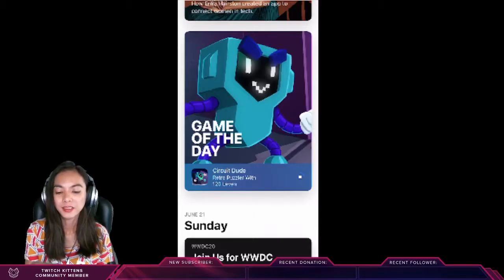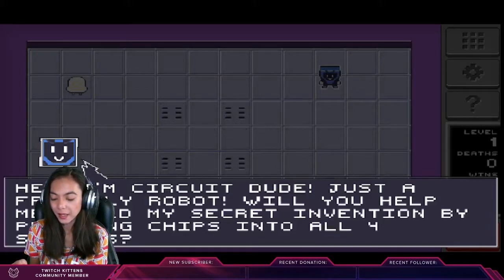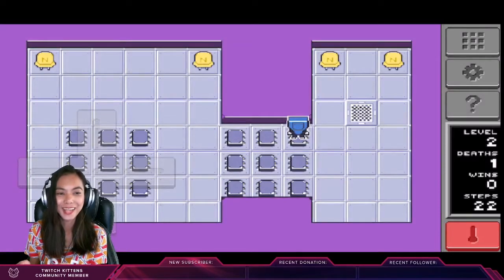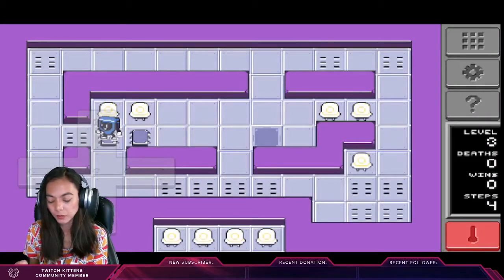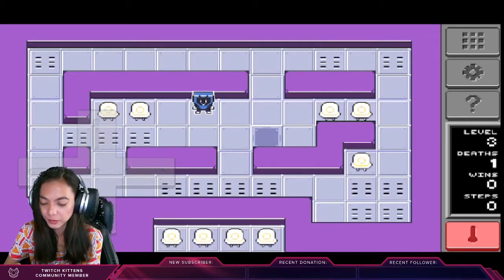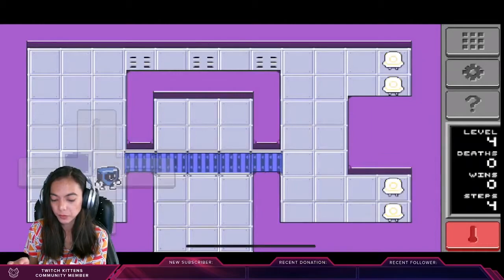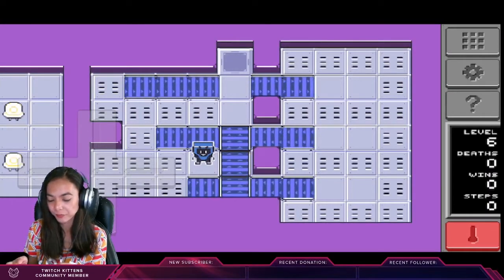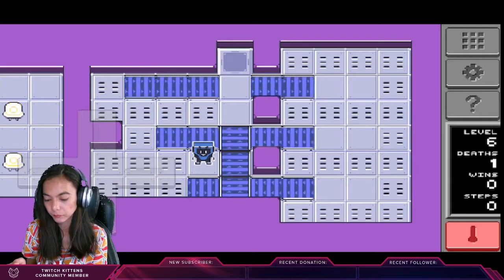Game of the Day: Circuit Dude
Hello everyone...welcome to 5Mini AppGame. My name is Anne. Do you like playing games on your mobile phone like me?  Do you feel you like want to download the game but not sure if you love it hate it? In this Channel we are here to help you to learn and experience the first 5 -10 minutes the Mobile App Games on your phone .
Happy Gaming!